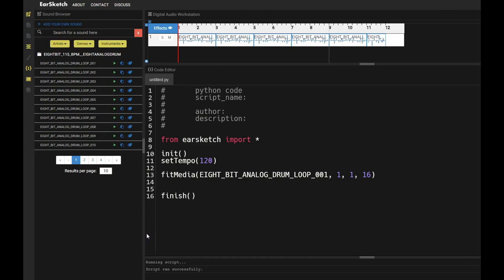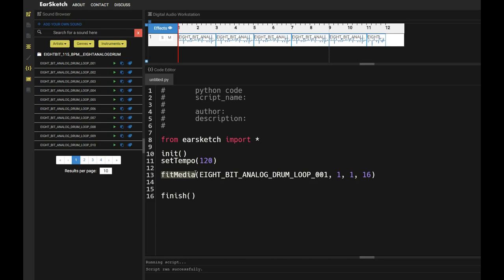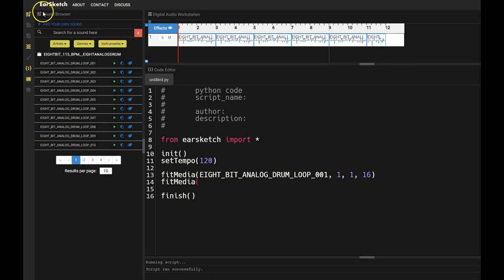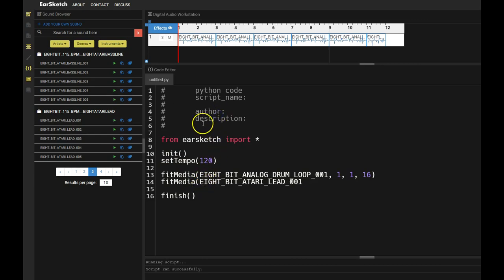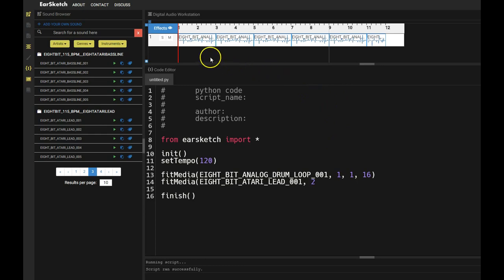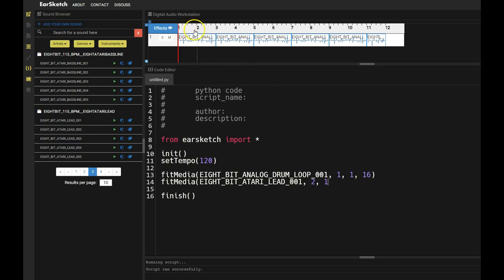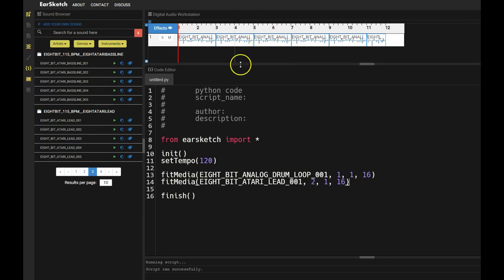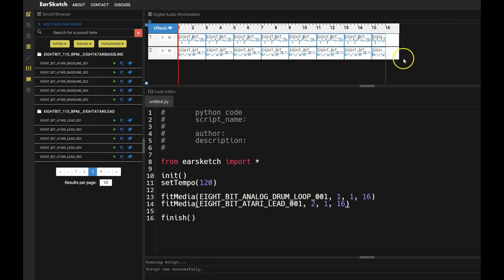EarSketch Lesson 1: fitMedia()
EarSketch helps you learn core topics in computer science, music, and music technology in a fun, engaging environment. You learn to code in Python or JavaScript, two of the most popular programming languages in the world, while manipulating loops, composing beats, and applying effects to a multi-track digital audio workstation.